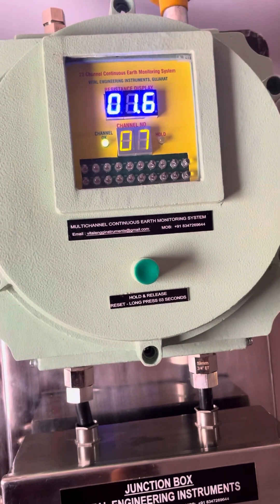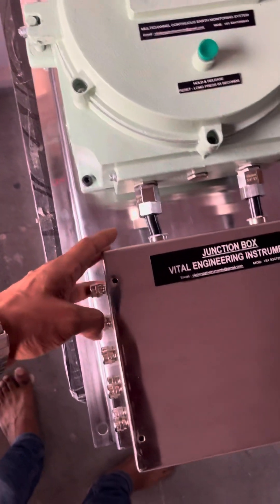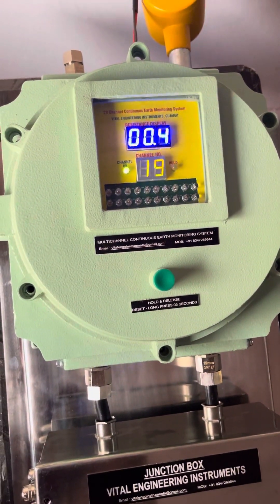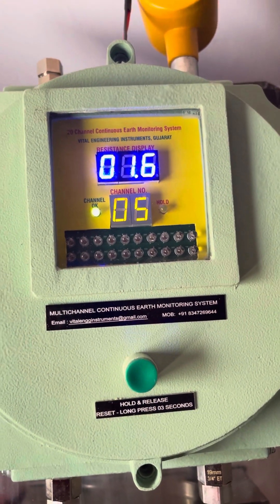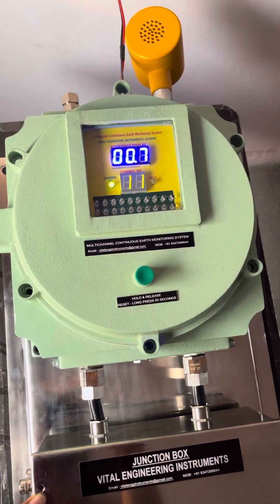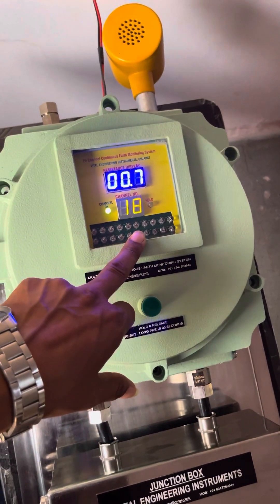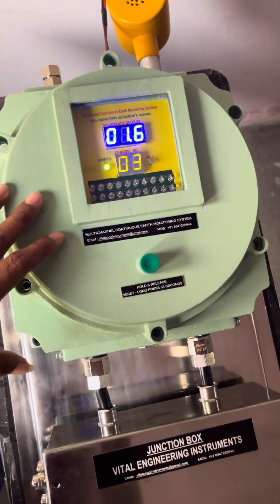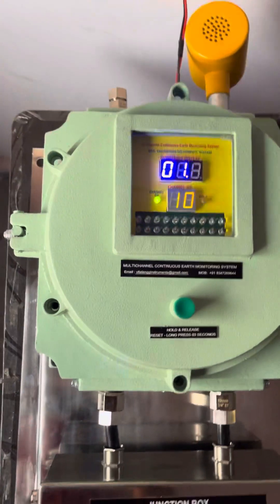20 Channel Continuous Earth Monitoring System IVITAL ENGINEERING INSTRUMENTS II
The Multi Channel Earthing system is designed to discharge all the static charge to ground once it makes the positive connection to all the connected equipments

The System will monitor the resistance between the equipment body and earth for Less than 10 ohms and it will automatically shut down the process if resistance increases beyond 10 ohms or there is discontinuity in the ground connection, Interlocks Provided Optional

The System has also facility to adjustable Monitoring resistance

The System has an additional feature that it displays Individual Channel Earth Resistance with respect to ground in Ohms on Screen along with Green & Red Earth Status Indication.

Application : To Earth & Monitor upto 20 Multiple Equipments like Drums, Tankers, Reactors, FDB, Sifters, Hoppers etc..

Certified as Per:

Certifications - CIMFR / PESO (Optional)- FLP Certified & IP 66

Complying to Standards : IS/IEC 60079-0:2007, IS/IEC 60079-11:2006

Continuous Earth Monitoring System CEMS-20/RM/0521 II 20 Channel Continuous Earth Monitoring System II Multi Channel Continuous Earth Monitoring System II Multi Channel Earth Loop Monitoring System II 20 Channel II CEMS 2021 II VITAL ENGINEERING INSTRUMENTS II Contact